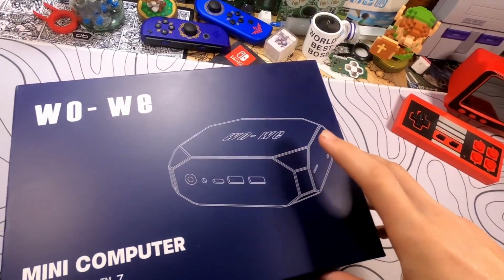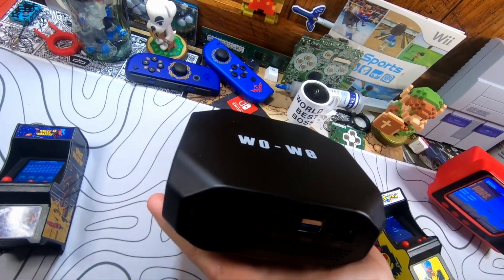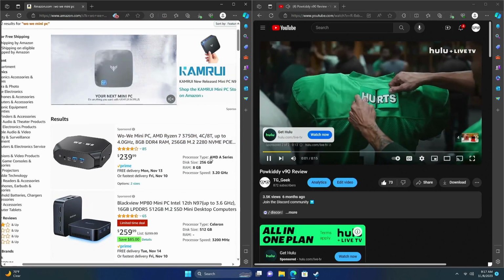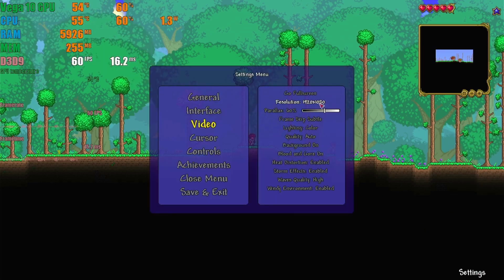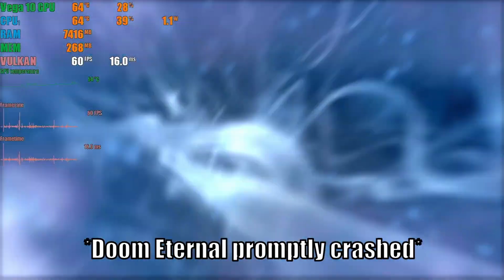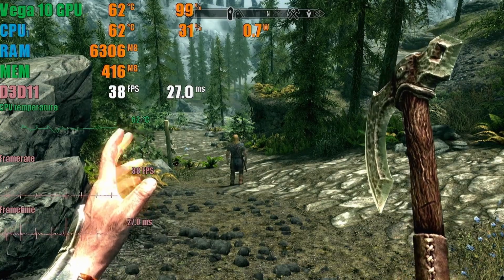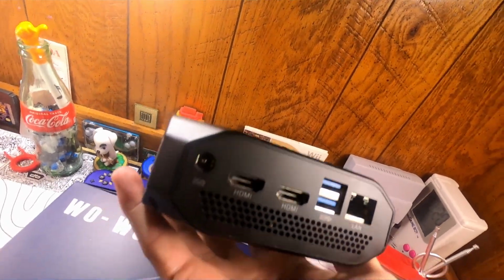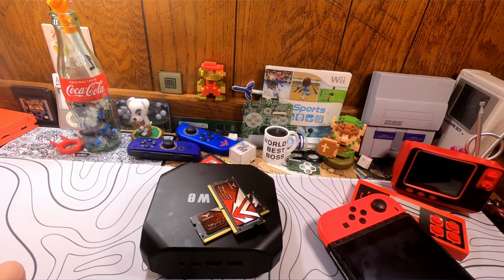Cheap Gaming Mini pc? Don't mind if I do!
The cheap mini pc that can actually game